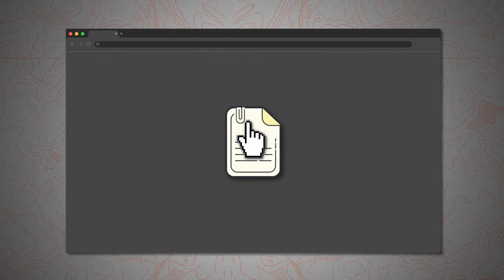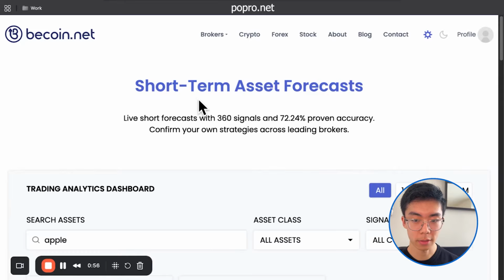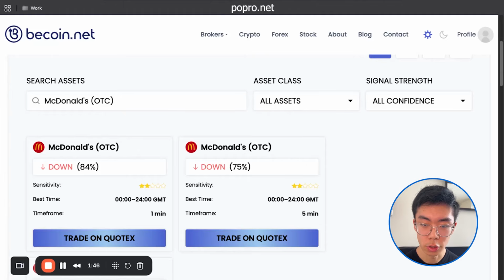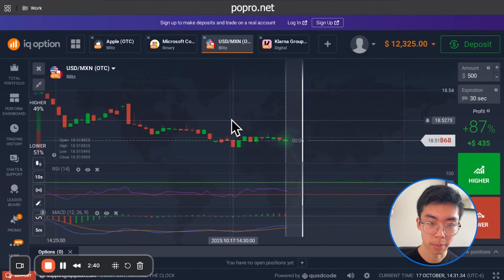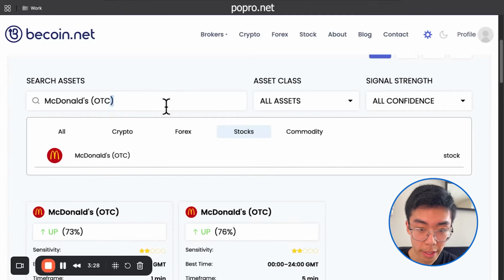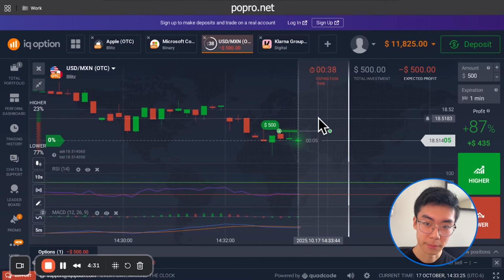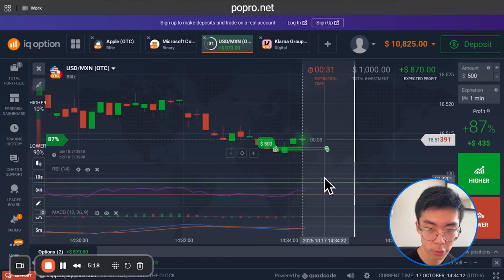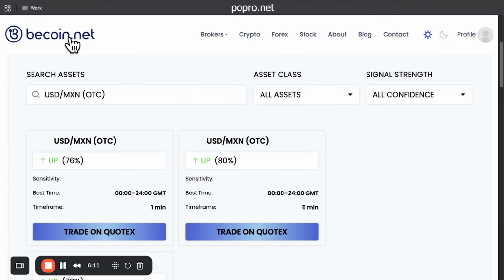Top 3 Indicators for IQ Option in 2026 | RSI, MACD & AI Signals Explained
Successful traders don’t rely on luck — they rely on data, discipline, and tested indicators. Even top investors like Paul Tudor Jones emphasize momentum and timing in their strategies. In this video, we’ll explore three of the most effective indicators for binary options trading on IQ Option in 2026.

According to recent studies from Finance Magnates and Investopedia, over 70% of short-term traders use a combination of momentum and strength indicators for entries — and this approach continues to dominate the binary options space.

Here’s what we’ll cover:
RSI (Relative Strength Index): Detects overbought (70+) and oversold (30−) levels for quick reversals.
MACD (Moving Average Convergence Divergence): Measures trend momentum and crossover strength.
Becoin.net Forecasts: Real-time AI signals for minute-by-minute direction accuracy.

“The trend is your friend until it bends.” — Marty Zweig, legendary trader.

Want to try this setup live? Go to Becoin.net — a platform offering crypto insights, market forecasts, and trading tools that integrate with IQ Option. You’ll also get a 50% welcome bonus when you register through their link.

Trade smart, trade informed — and never guess again.

⏱ Timecodes for easy navigation:
00:00 — Introduction: Why indicators matter
01:12 — RSI setup and overbought/oversold zones
02:45 — MACD crossovers and momentum signals
04:18 — Using Becoin.net AI forecasts
06:10 — Real trading examples and results
08:25 — How to sign up and get the 50% bonus
09:10 — Final thoughts and strategy tips